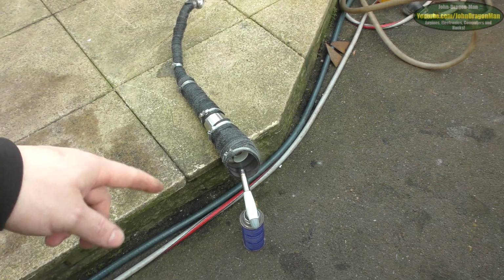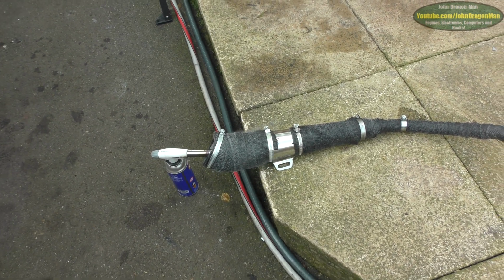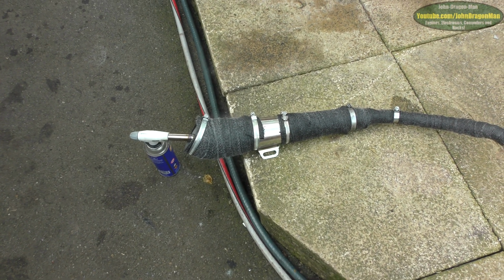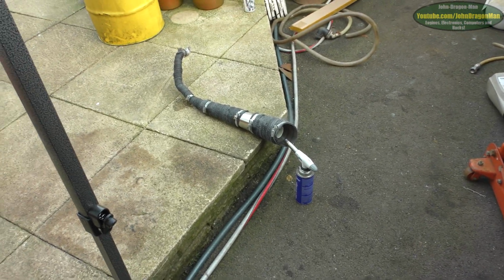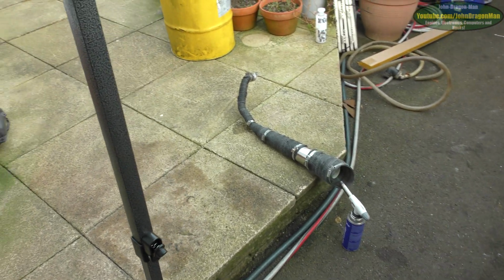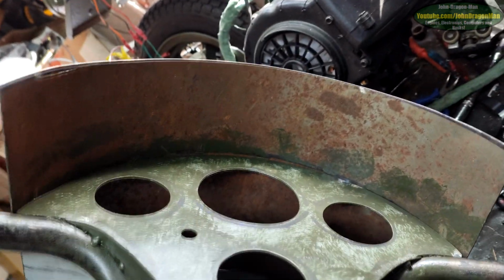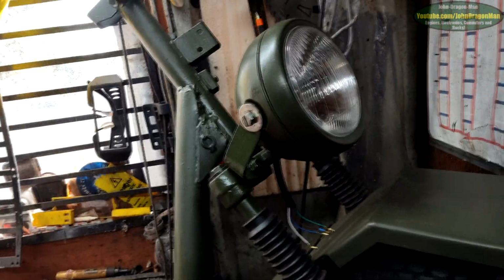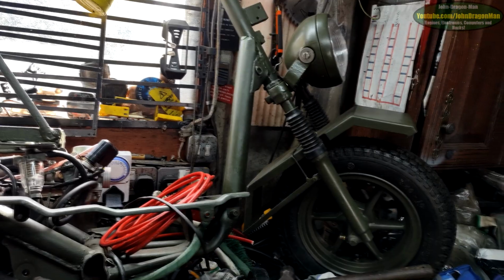Longjia Chinese scooter GY6 Pt7 - Exhaust and start of the dash